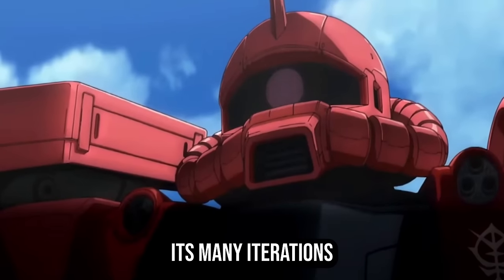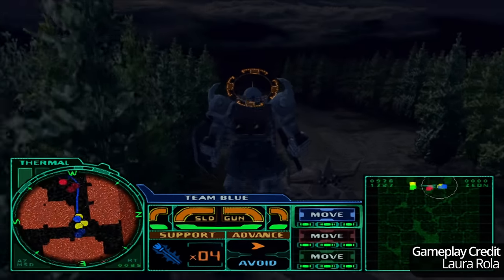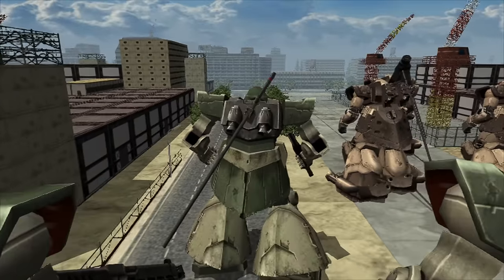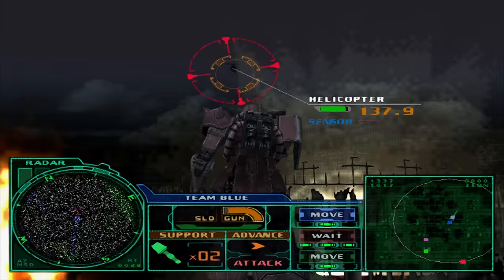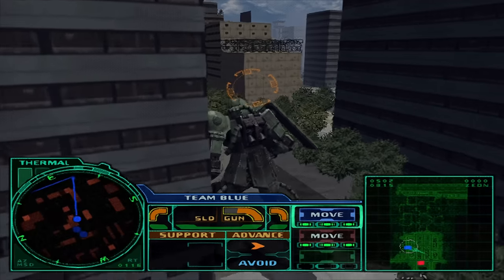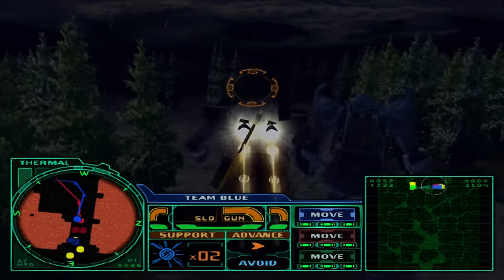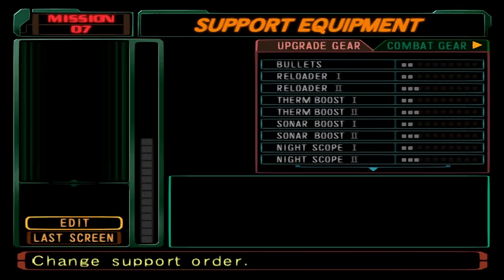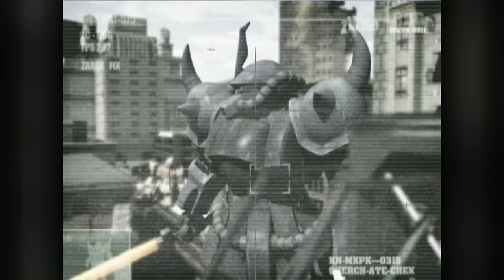Why Zeonic Front is the GREATEST Gundam Game EVER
Today, we're taking a trip back to 2001 to take a look at the greatest Gundam game of all time. Mobile Suit Suit Gundam: Zeonic Front.

There are a plethora of games based on the franchise out there, so, what makes Zeonic Front so special? Strap in and get ready to find out.